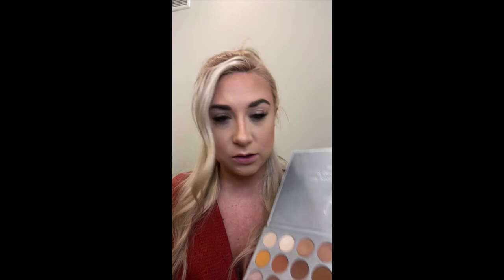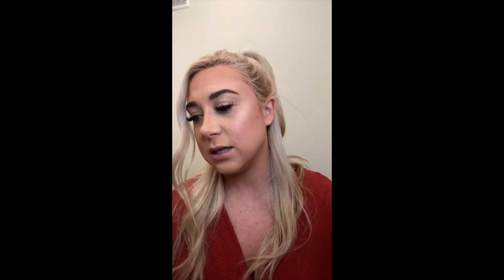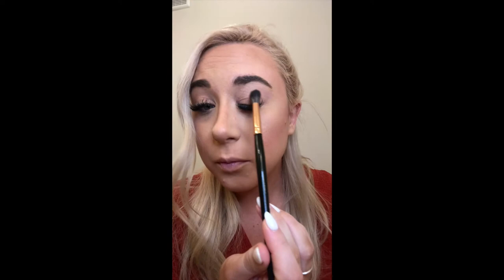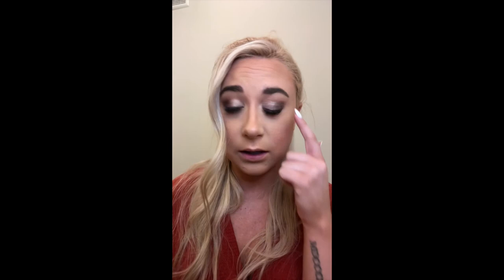bold lip and smoky eye - Valentine's Edition | Braylyn Dusenberry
HAPPY VALENTINE'S DAY! this look is perfect for a date night with your boo thang or with your best friends :) please like and subscribe if you enjoy the watch! thanks everyone

Products used:

Anastasia Beverly Hills Blush Kit in Radiant - "Breeze"
Anastasia Beverly Hills Glow Kit in Sugar - "Butterscotch"
Jaclyn Hill Morphe Pallet - "silk cream" "chip"
Morphe 35M Boss Mood Pallet
Tarte Tarteist Mascara
Tarte Sex Kitten Liquid Liner
BH Cosmetics Liquid Lipstick in "Glory"